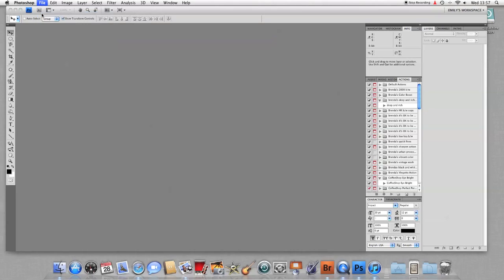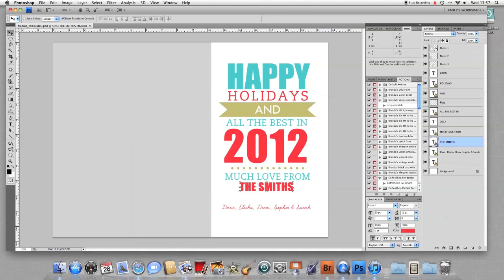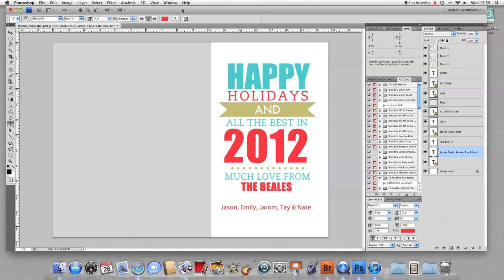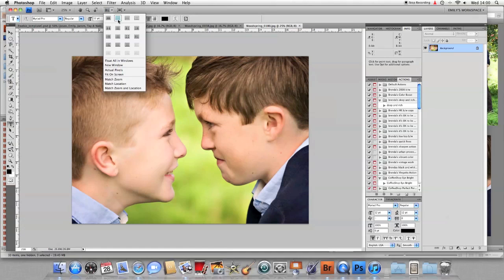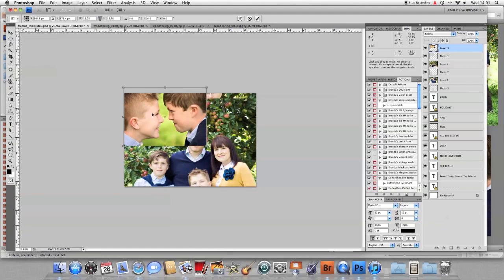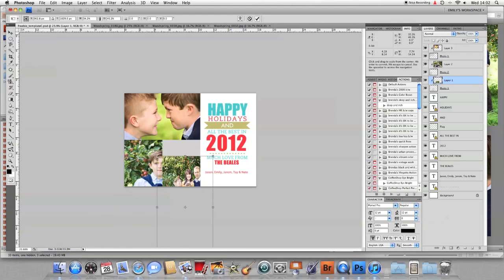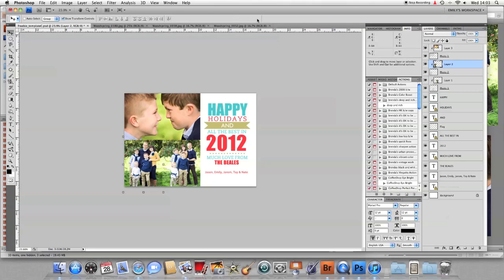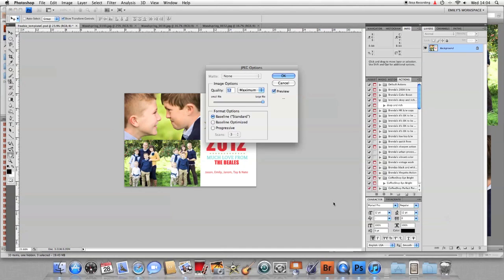12 Posts of Christmas by Emily Beale Photography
Simple guide to using clipping masks and photo card templates in Adobe Photoshop